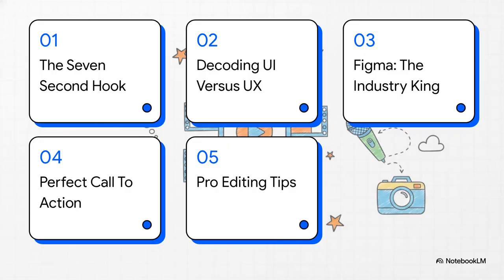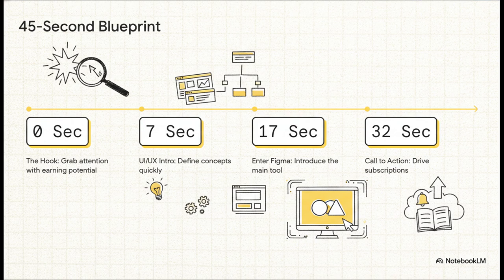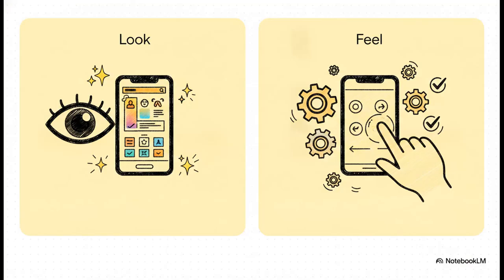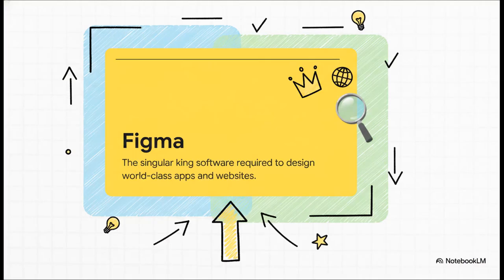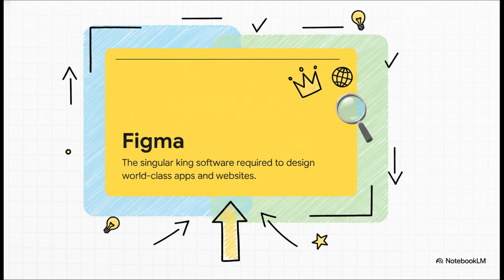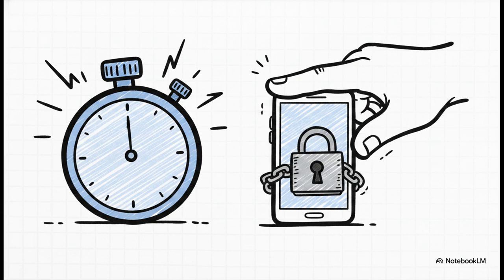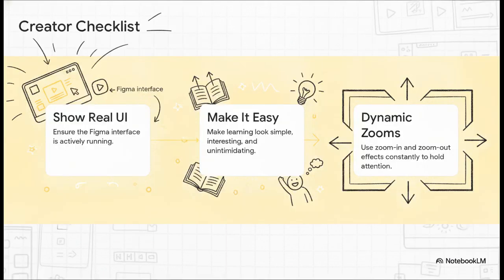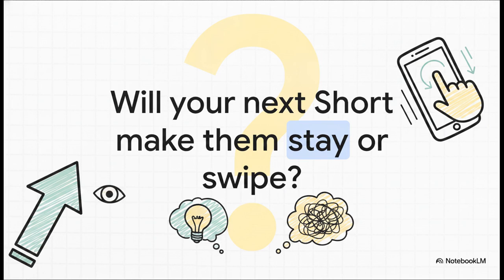Hashtags: UIUX UIDesign UXDesign UserExperience UserInterface Design Tech Learning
In this video, I share useful UI/UX design tips and concepts in an easy way. Whether you're a beginner or interested in design, this video will help you learn the basics of creating better user experiences and interfaces.